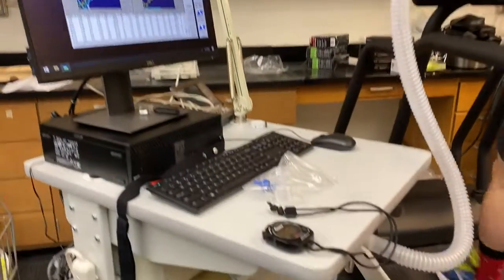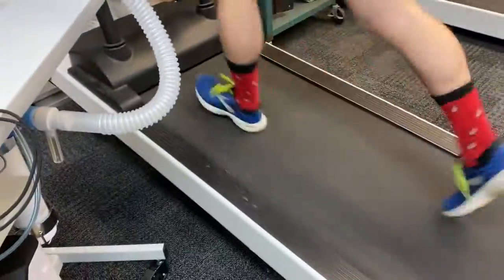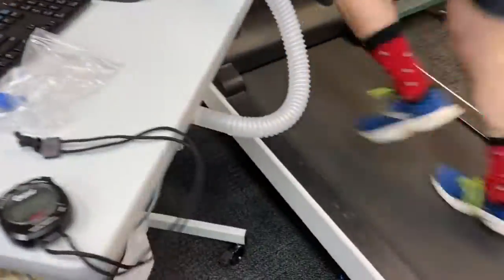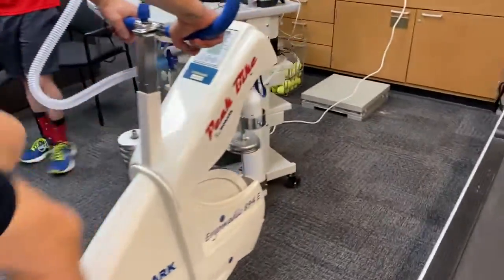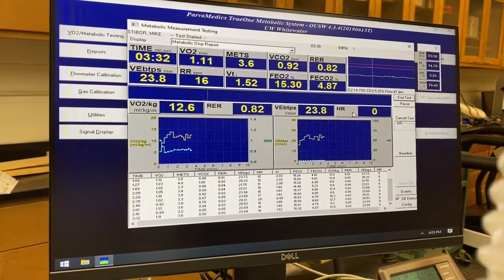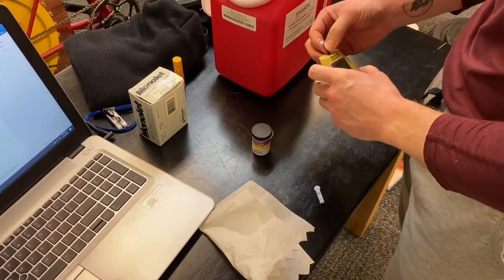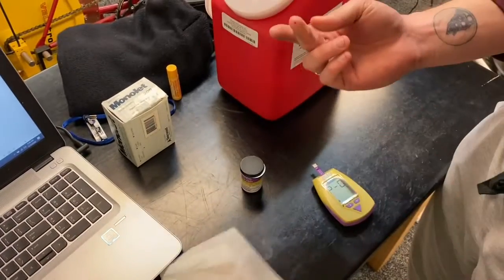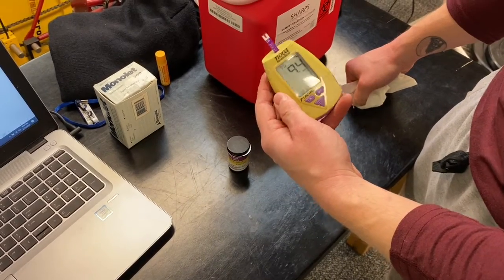VT and Lactate